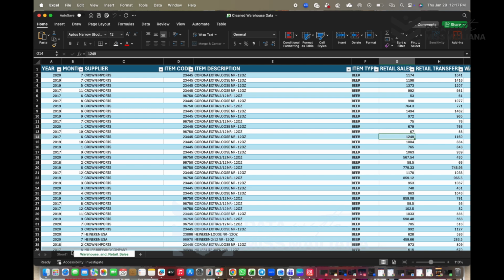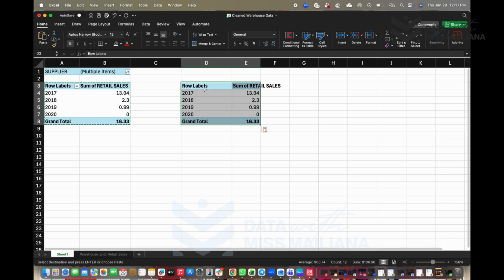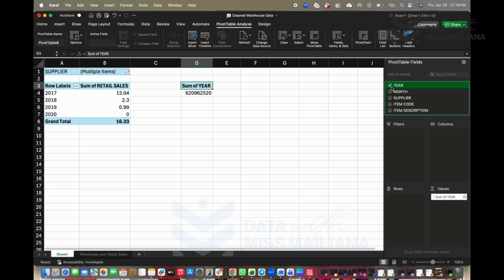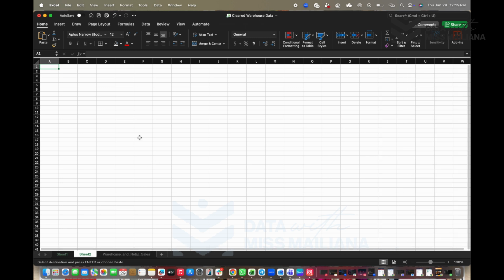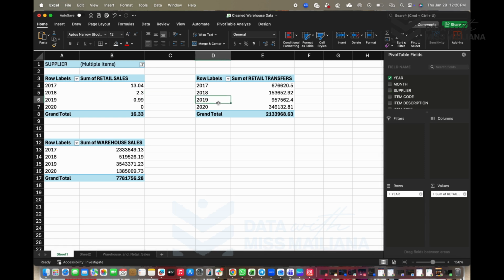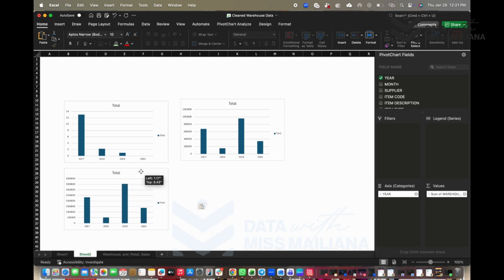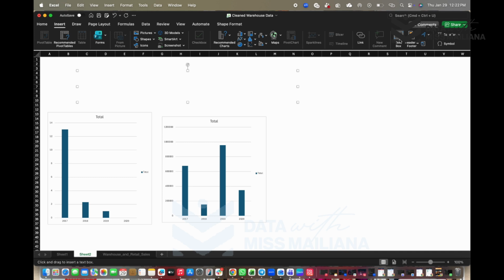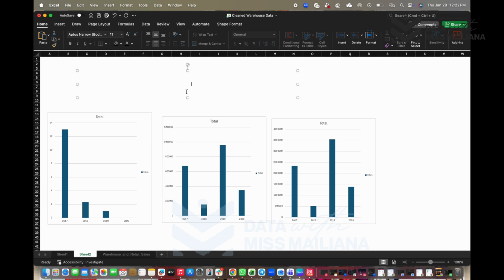18/100 Days of Data: Excel Dashboard Mini-Project for Beginners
In this video, we work on a mini-project where you apply everything you’ve learned so far to create your first Excel dashboard using the warehouse dataset.

This session is about practice, not perfection.

Project tasks in this video:

Clean the dataset by removing duplicates and blank spaces

Create multiple pivot tables from the clean data

Use pivot tables to generate charts

Create a dashboard sheet in Excel

Remove grid lines and the formula bar

Arrange multiple charts neatly on one dashboard

Add a clear title using a text box

The goal is to create at least three charts and combine them into a simple, readable dashboard.

Feel free to play around with the layout and make it visually clear.
Once done, take a screenshot of your dashboard and share it in the community.

Dataset used for this project